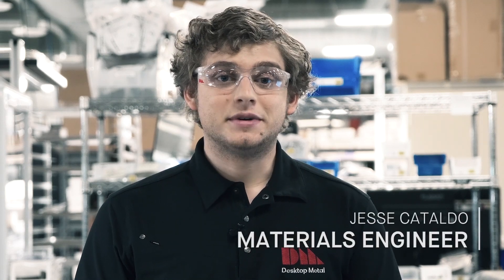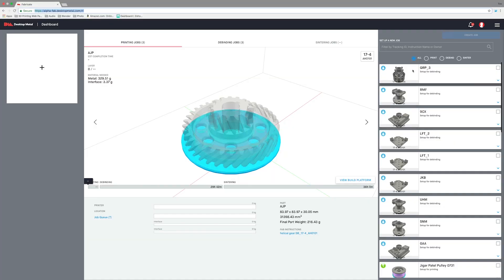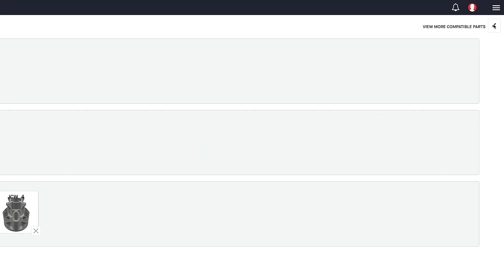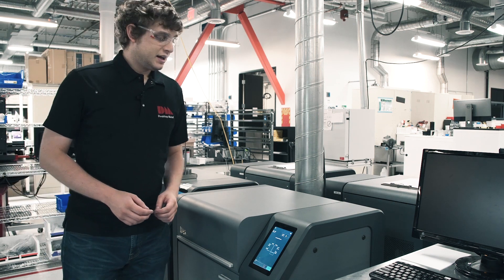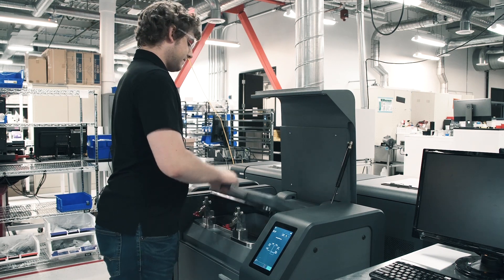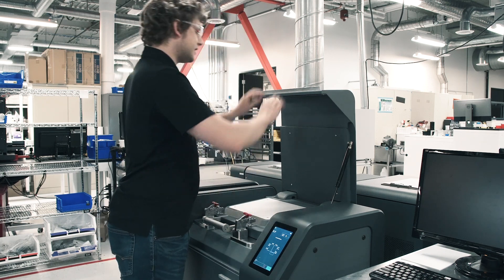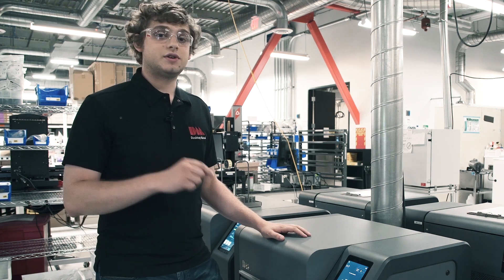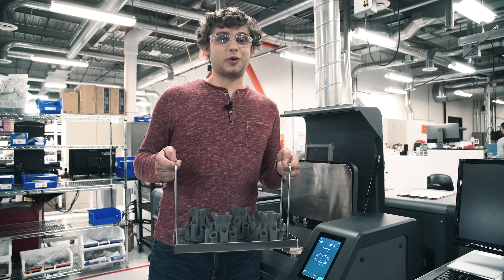How To Debind A Metal 3D Printed Part | Desktop Metal 3D Printing 101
To request a quote for a metal 3D printing project,

Jesse Cataldo, Materials Engineer at Desktop Metal, goes through the many reasons as to why debinding is significant in the Studio System fabrication process. He also takes you step by step on how to debind.

Debinding is important to ensure users produce a successful metal part. After 3D printing with the Studio System printer, the "green" part requires debinding prior to sintering. Keep in mind that proper binder removal is crucial in order to yield parts which have great metallurgy. The integrated cloud-based software, Fabricate, handles these automatically.